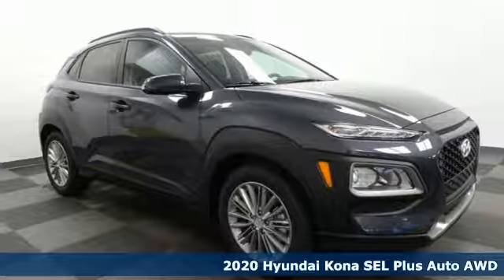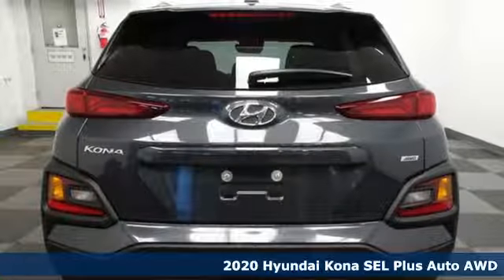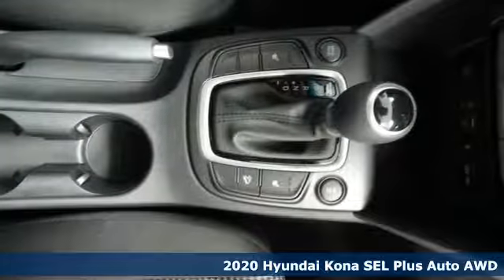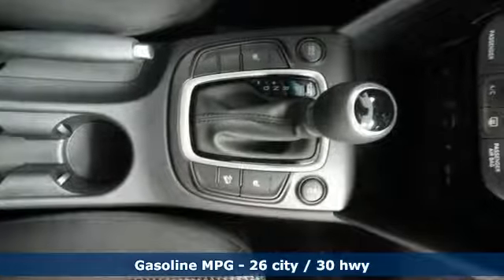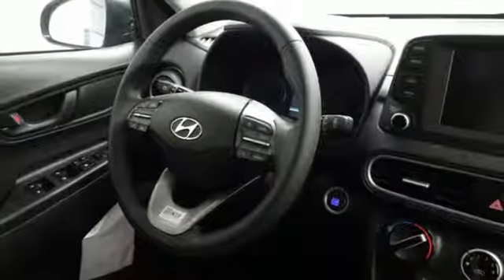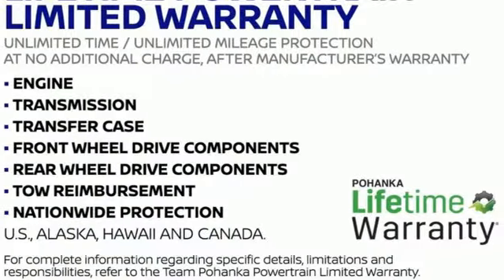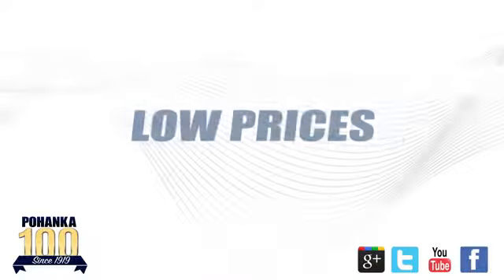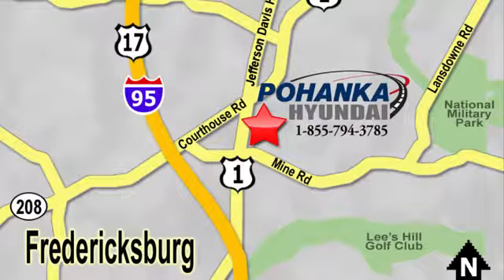New 2020 Hyundai Kona Fredericksburg VA Richmond, VA HLU448675 - SOLD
Year: 2020
Make: Hyundai
Model: Kona
Trim: SEL
Engine: I4
Transmission: Automatic
Color: Gray
Interior: Black
Stock #: HLU448675
VIN: KM8K6CAA1LU448675
Thunder Gray 2020 Hyundai Kona SEL AWD Automatic I4brbrHOME OF THE LIFETIME WARRANTY. 26/30 City/Highway MPGbrbrbrWe make every effort to provide accurate information, please verify options and price before purchase, Pohanka is not responsible for errors or omissions. All vehicles subject to prior sale. Quoted price available on in-stock units only. All prices are exclusive internet prices only. Financing is subject to approved credit through designated lender. Price plus tax, tags, dealer processing fee of $799 and freight of $810 - $1100. All customers will qualify for all manufacturer rebates and incentives included in the price, some require financing through the manufacturer. Some manufacturer rebates are not compatible with special manufacturer finance offers. Manufacturer Rebates and incentives are valid during the time period set by the manufacturer and are subject to change without notice. Additional manufacturer rebates and incentives may apply to those who qualify and may lower the sales price. 2 or more available at this price. Pohanka is not responsible for errors or omissions. Price includes all rebates and incentives available and is plus Taxes, Tags, $699 Processing Fee, Freight, Dealer Preperation Fee and any installed options. Please note some rebates have requirements and or qualifications and assume financing with manufacturer at standard rates.: $1,000 - Retail Bonus Cash. Exp. 10/31/2019

Address:
5200 Jefferson Davis Hwy